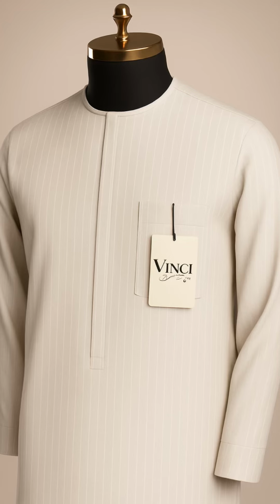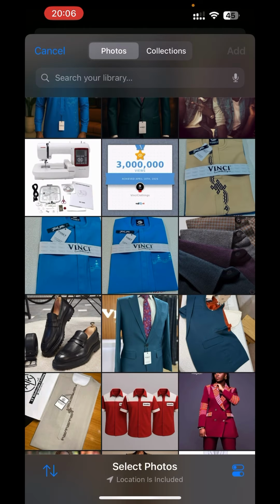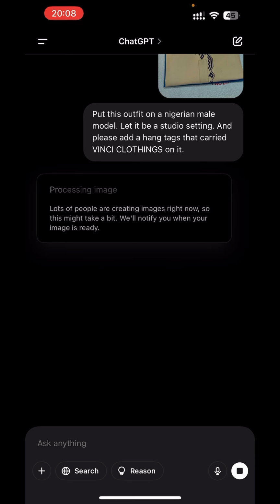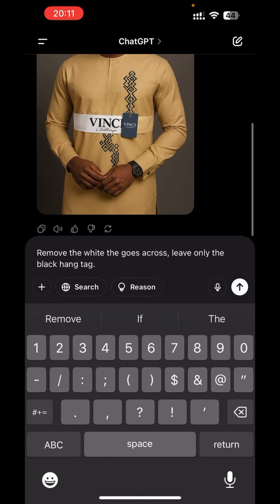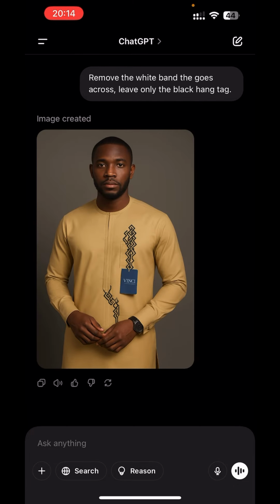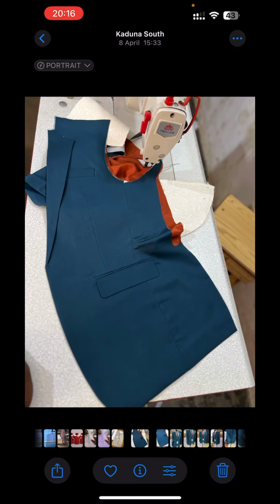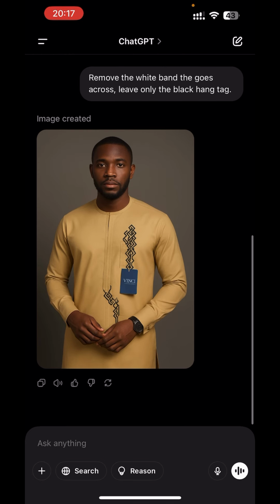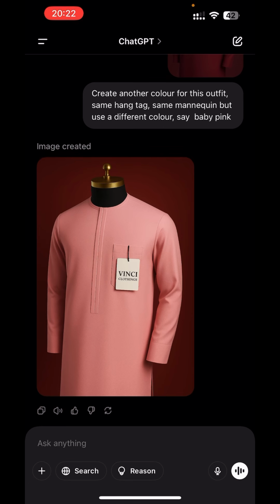Make AI wear your outfit / designs || Use chatGPT for your advantage in your fashion business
Want to showcase your outfit designs without needing a model or doing any sketches? In this video, I’ll show you step-by-step how to use ChatGPT to generate a virtual model wearing your actual sewn outfits—just by uploading a photo of your design!

This is perfect for fashion designers and tailors who want to:
 • Visualize how their garments look on a person
 • Create stunning mockups for social media or portfolios
 • Save time and money on photoshoots or sketches

What You’ll Learn:
 • How to upload your outfit photo
 • How ChatGPT generates a model wearing your design
 • Tips to make your results look realistic and stylish